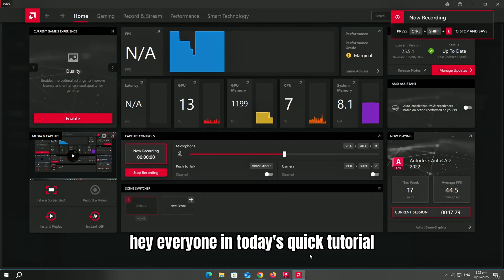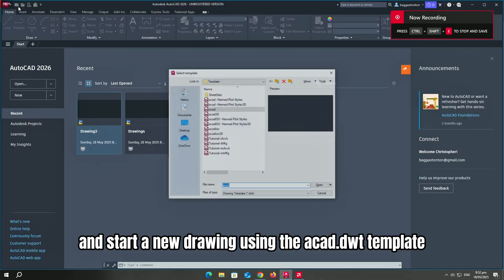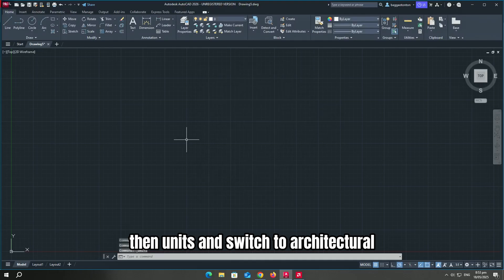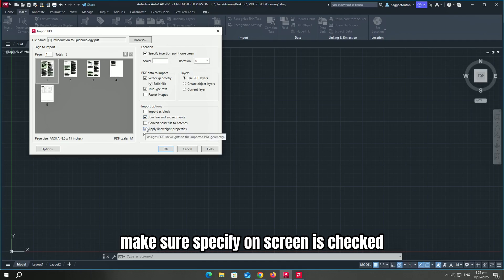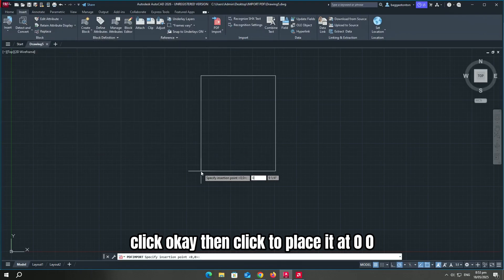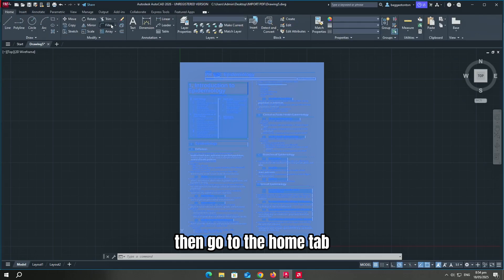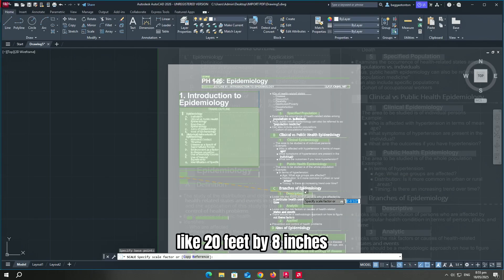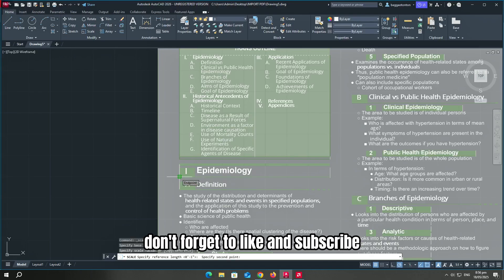How to Import PDF into AutoCAD & Adjust Scale Quickly (2025)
In this quick tutorial, I'll show you how to easily import a PDF into AutoCAD step by step.Learn how to import a PDF into AutoCAD and quickly adjust the scale in this step-by-step tutorial. Perfect for beginners and pros looking to speed up their workflow. Watch now to simplify your AutoCAD PDF imports!"